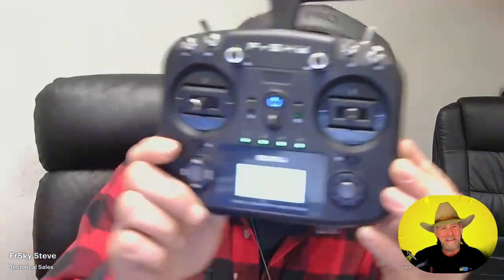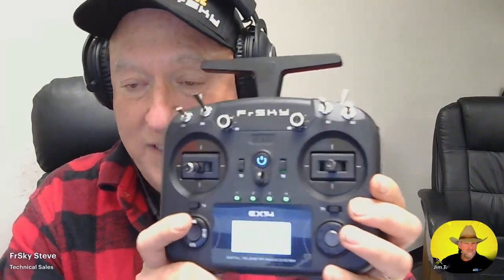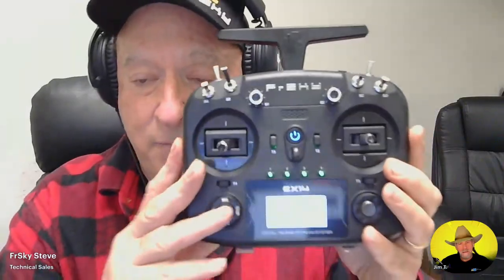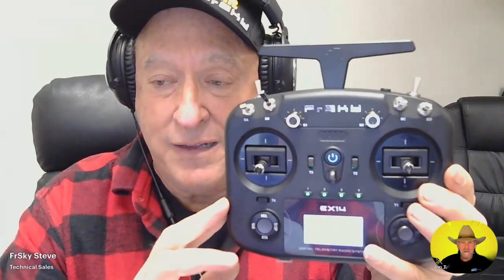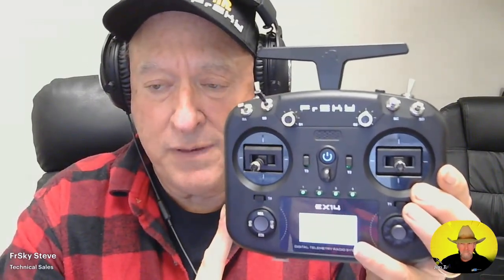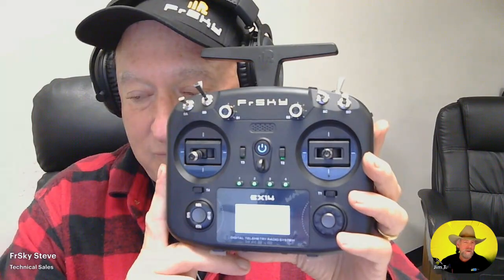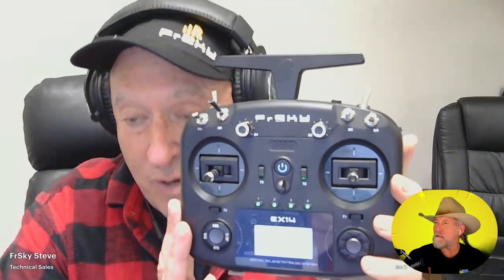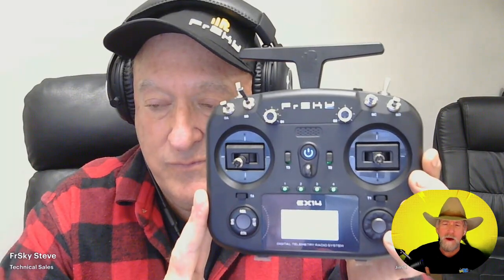FrSky Introduces the EX-14 | Controller First Look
We're excited to present a world premiere of the FrSky  EX-14 radio, with Steve from FrSky showcasing its features. This video offers a first look and a detailed radio review, highlighting its unique operating system. If you're into RC planes or drone radios, this transmitter introduction is a must-watch!